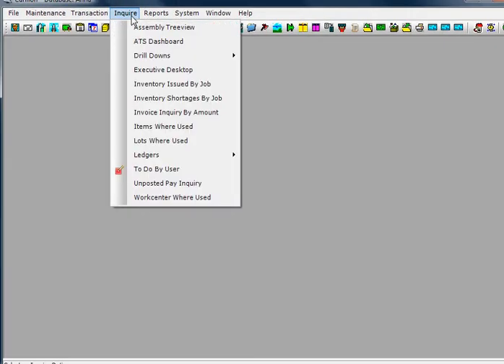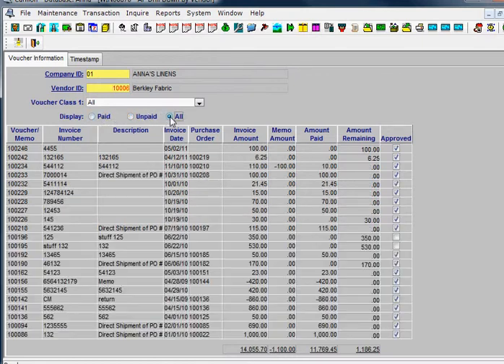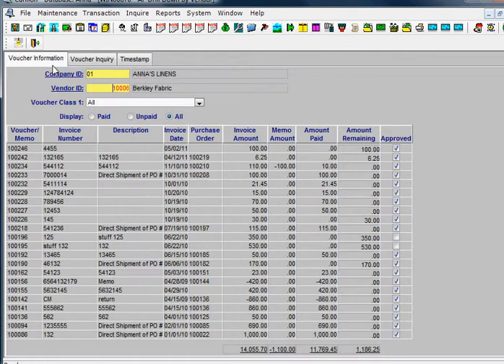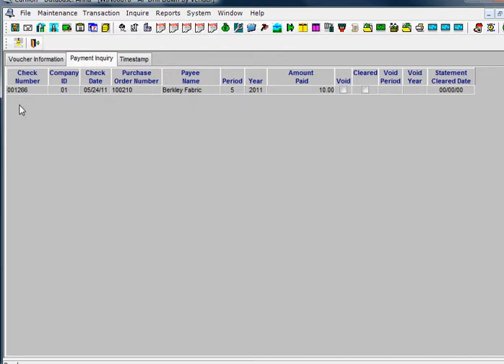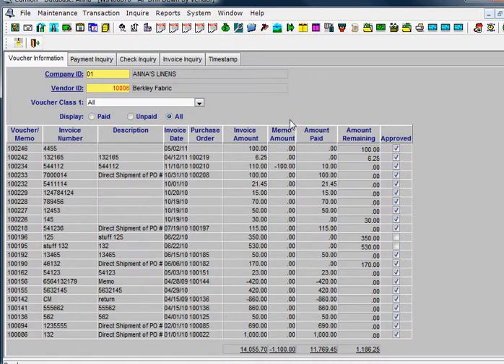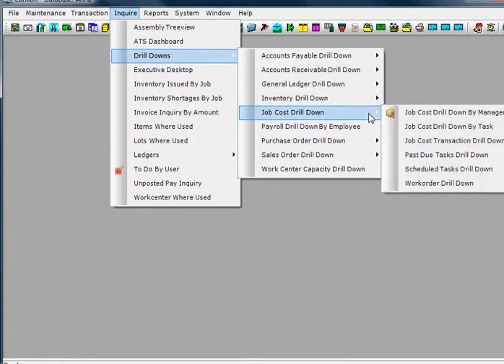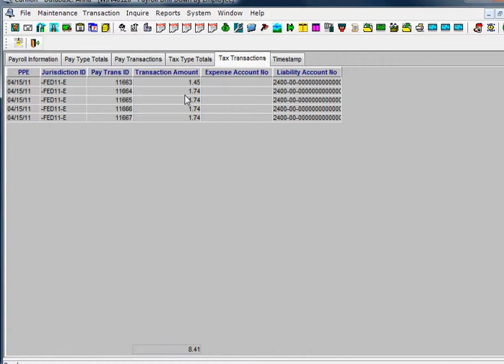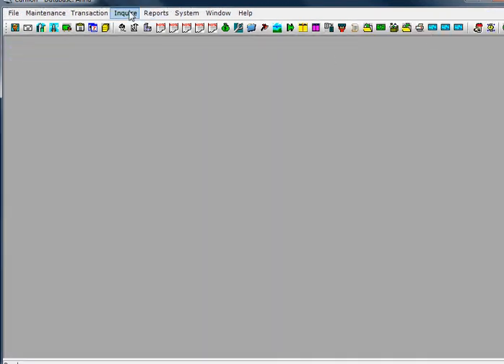Carillon ERP - Drill Down Functionality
View this step-by-step instructional video to learn how Carillon ERP's accounting software can easily show you past business transactions avoiding the hassle of printing or searching through old documents.